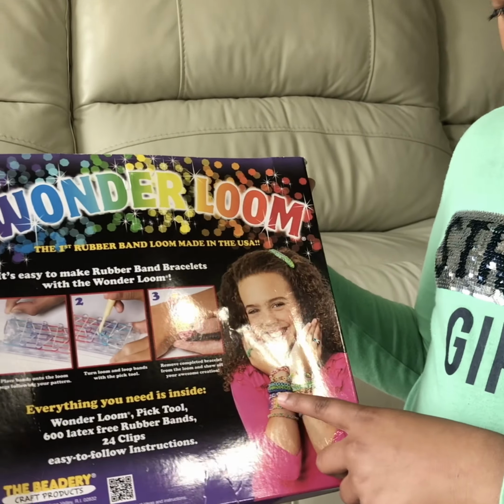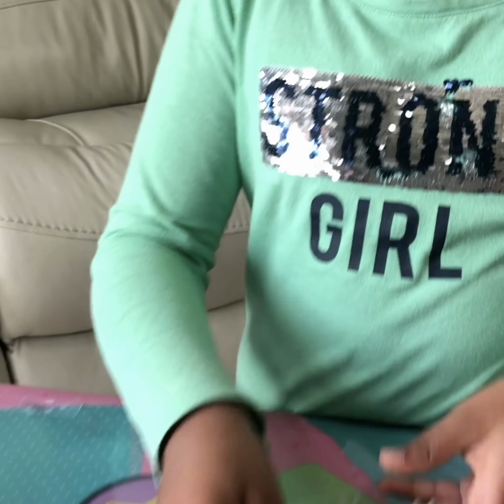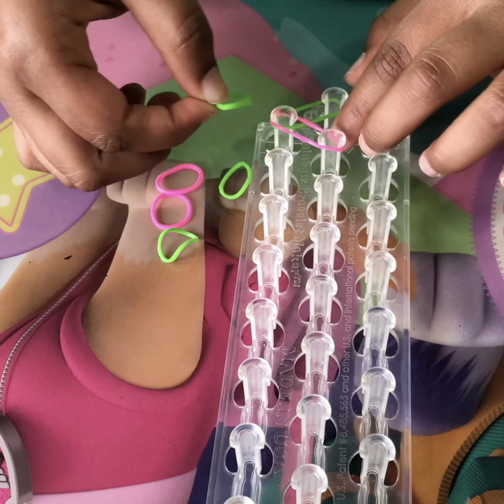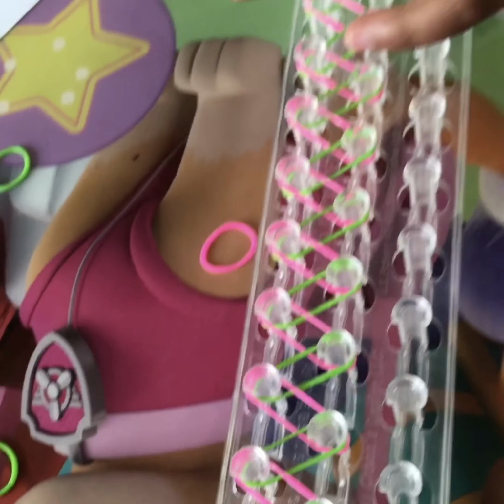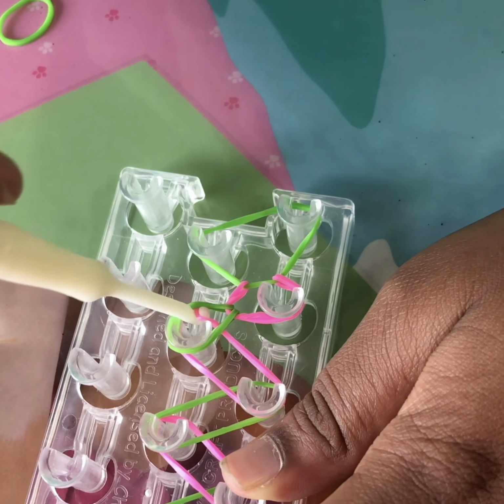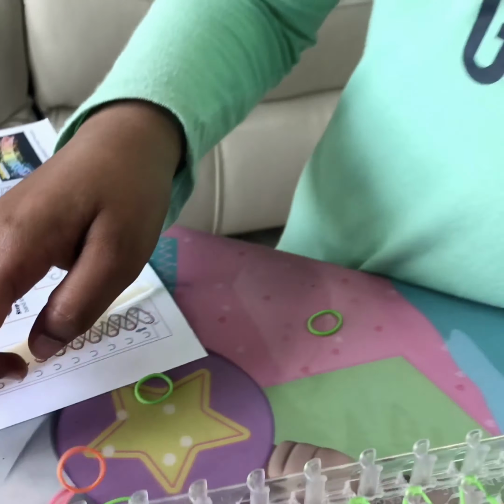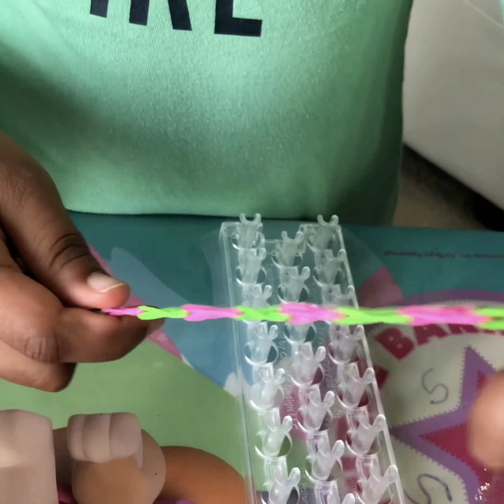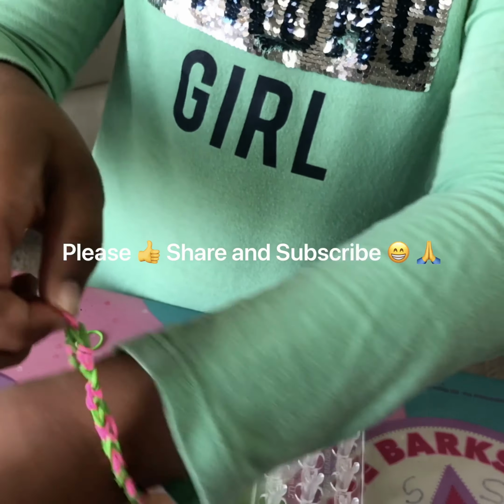JAKS Play - How to make a bracelet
Sudhi & Joshu explains how to make a bracelet. It is a lot of fun to make one. Try it yourself!